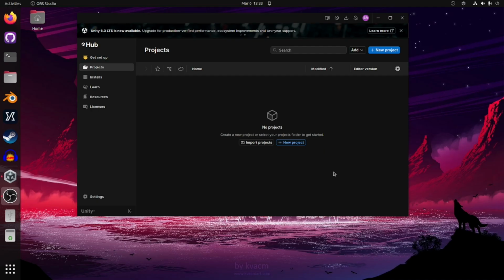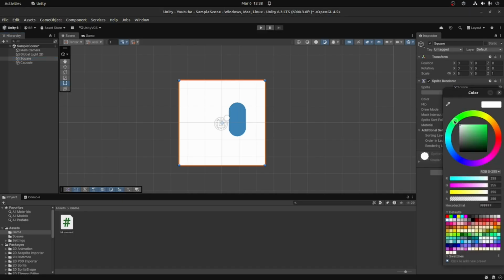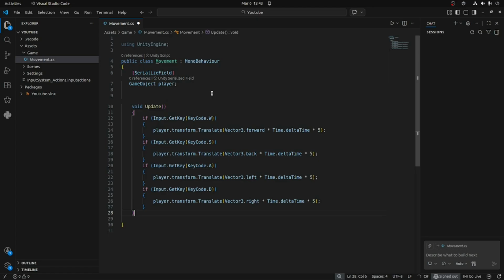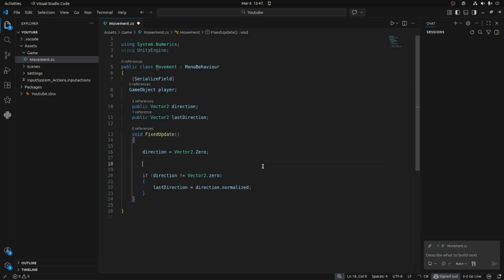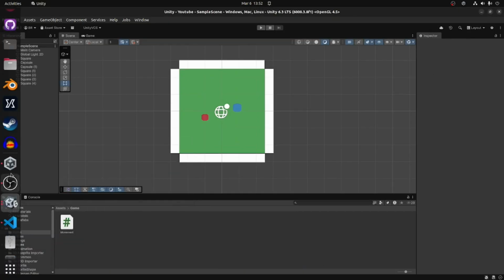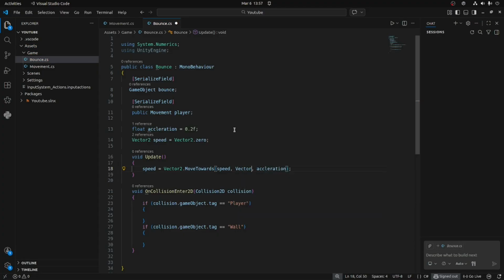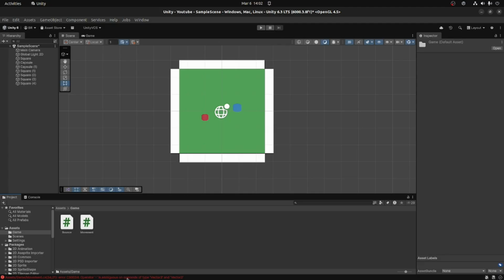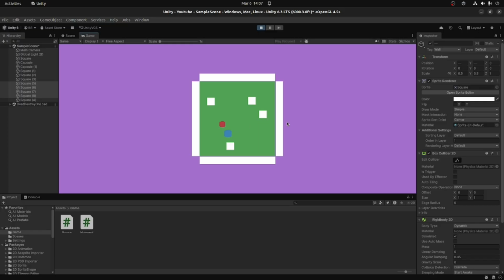Unity Game Design Part 1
In this video, I speed through the only code we will need for the mechanics of this simple game. The point of this tutorial series is to have a focus on the game feel, and design rather than programming. I know, shocker.

Next video we will be using colour theory, sound, and animation to add some juice.